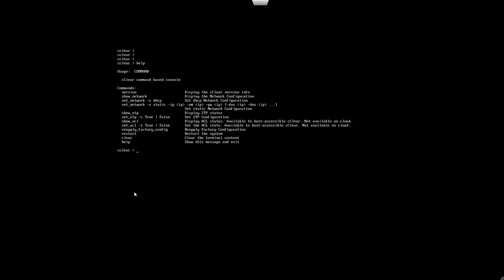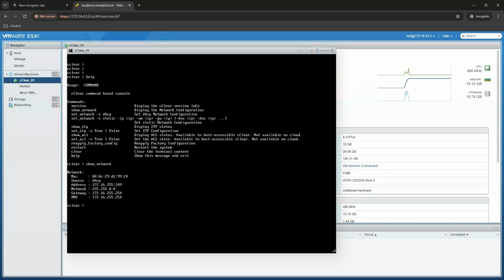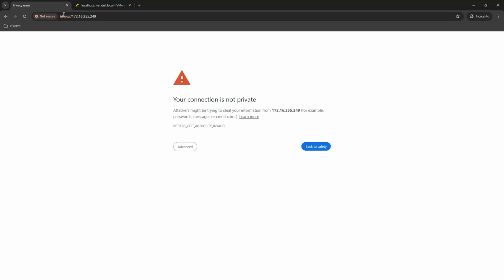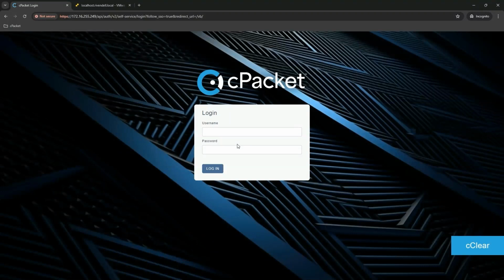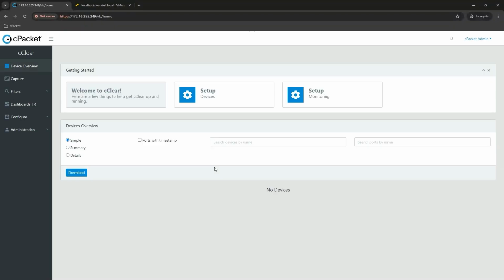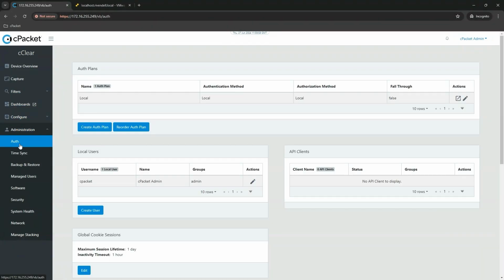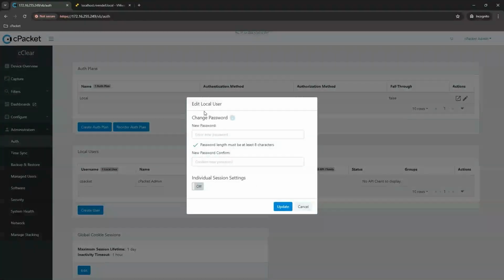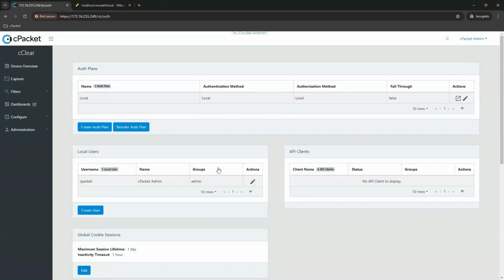cPacket cClear First Power Up and Password Update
cPacket Online Help and Tutorial Video Series: Installation and Initial Power Up of cPacket cClear Configuration, Command & Control System for Network Observability.